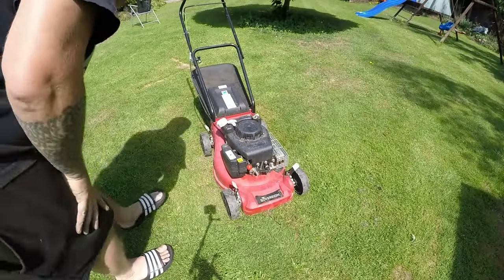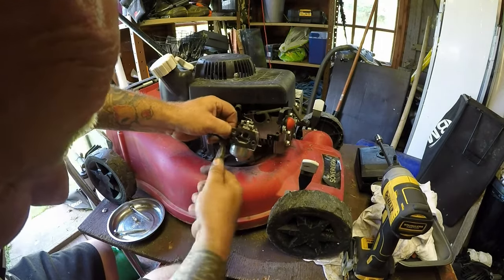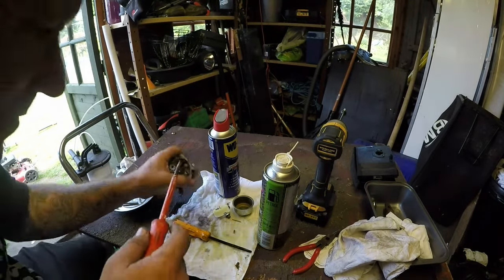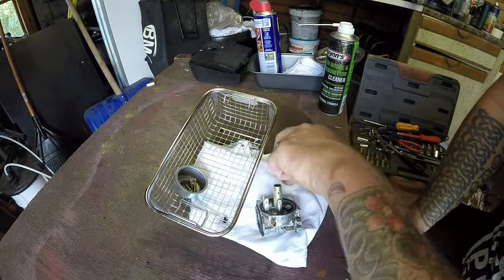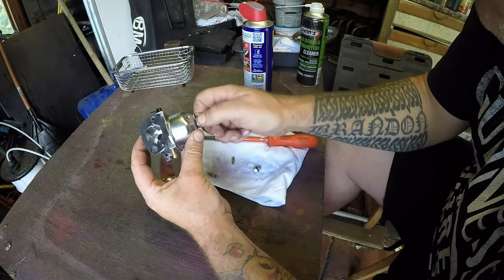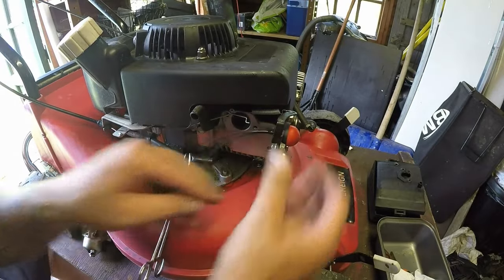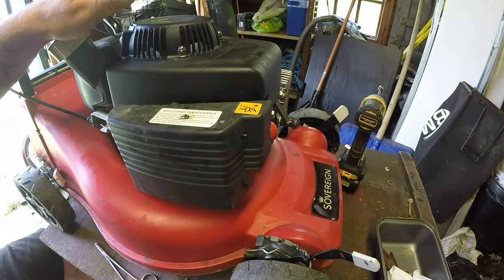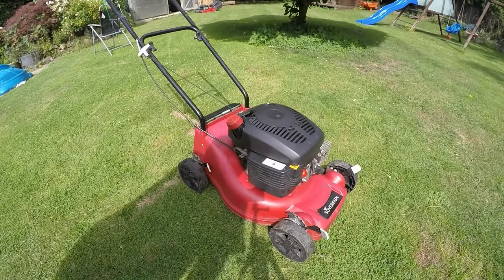Lawnmower 3 Of 8 Will It Run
IN THIS VIDEO 3 OF 8 I WILL TRY AND GET IT RUNNING.
ITS A LITTLE PUSH MOWER AND LOOKS LIKE IT WILL NOT NEED MUCH TO GET IT RUNNING.LETS WATCH TOGETHER TO SEE IT IT WILL RUN OR NOT...